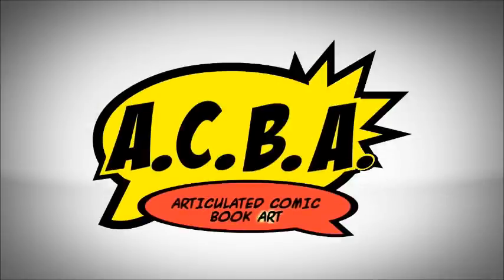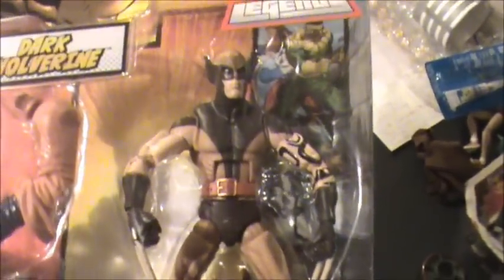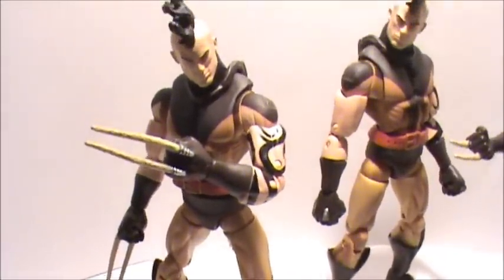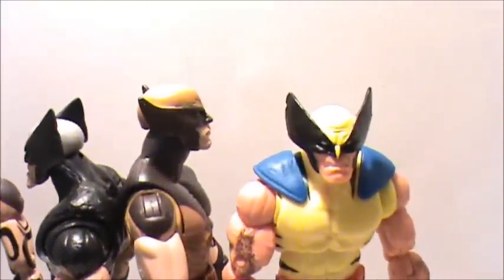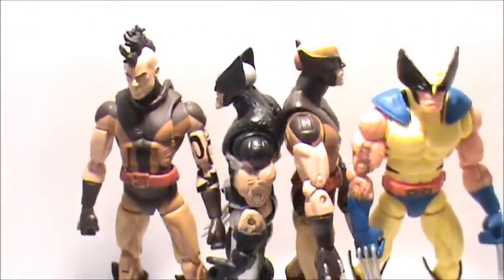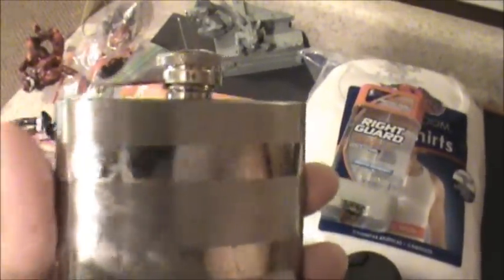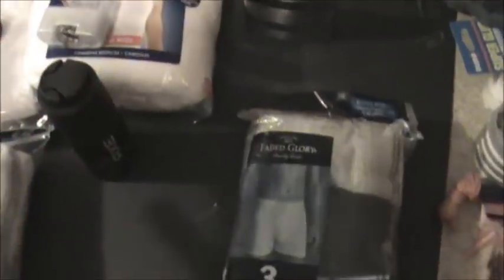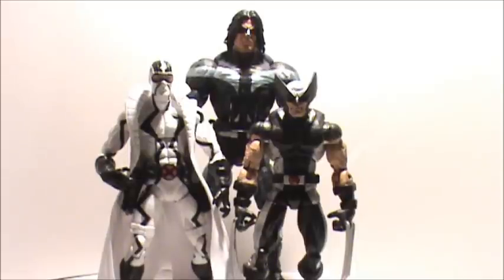Super Sunday 64